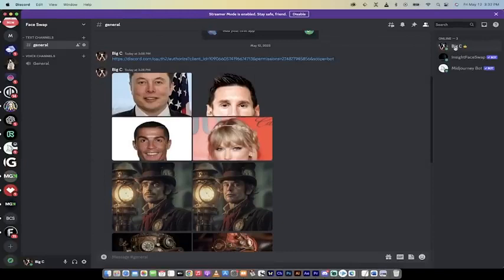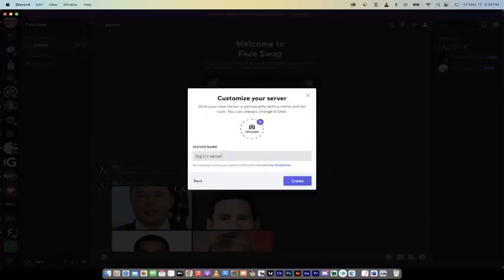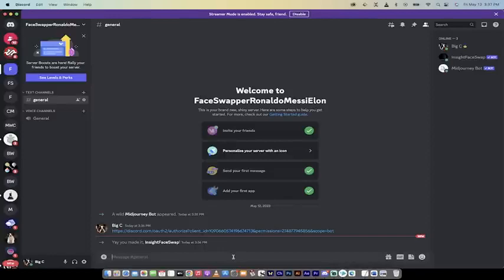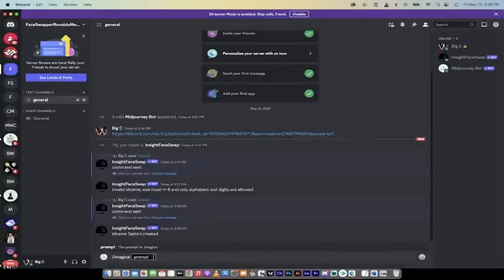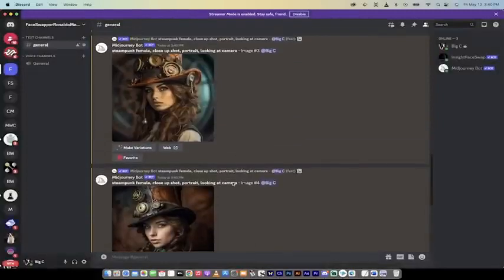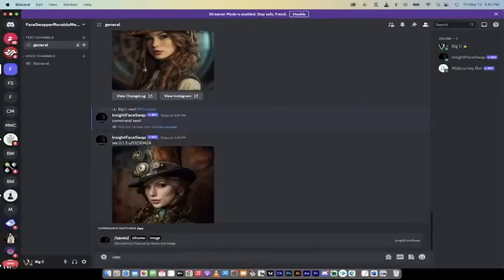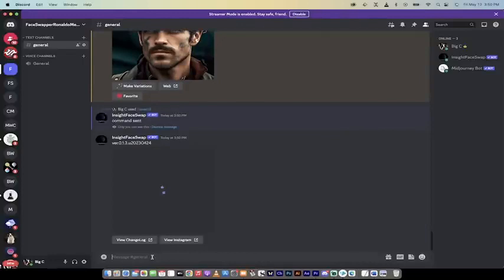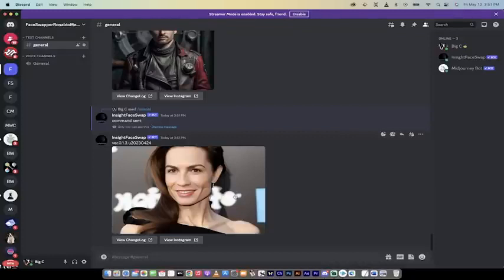Midjourney V5 How To Swap Faces Create UNBELIEVABLE Face Swaps Step By Step Tutorial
In this video, we're going to be looking at Midjourney V5, the software that allows you to swap faces and create unbelievable face swaps.

This step-by-step tutorial will show you how to use Midjourney V5 to swap faces, create amazing face swaps, and more. After watching this video, you'll be able to achieve amazing results with Midjourney V5!